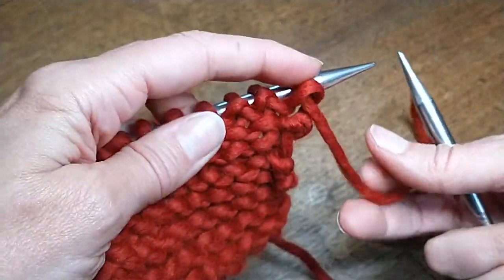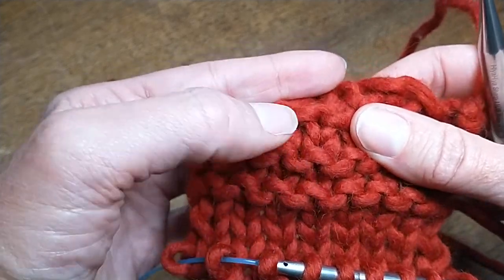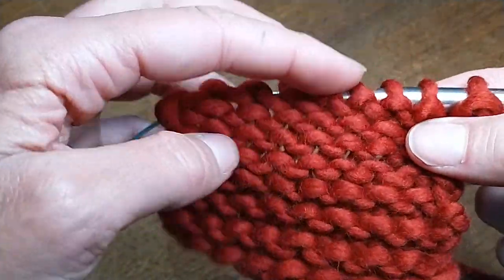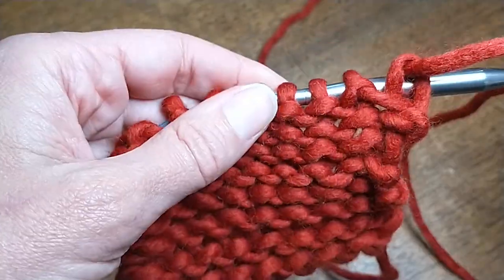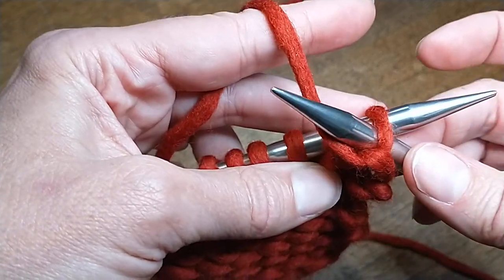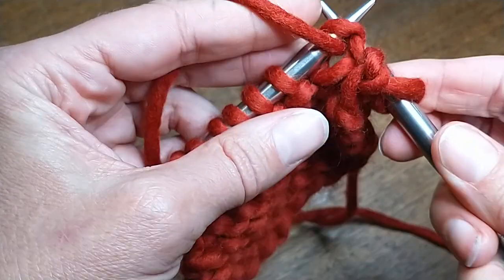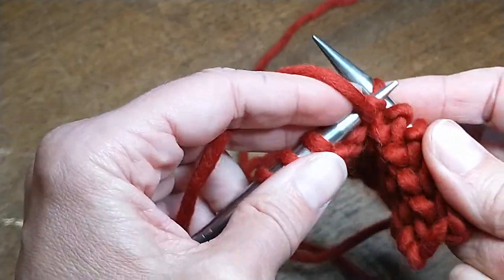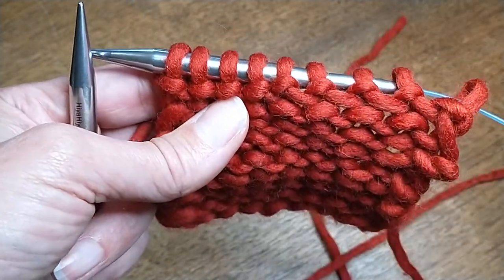Purling Part 2 Continental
Instructional video on how to purl using the Continental method while holding the working yarn in the left hand. Edit, I said clockwise in the video when I meant counter clockwise.